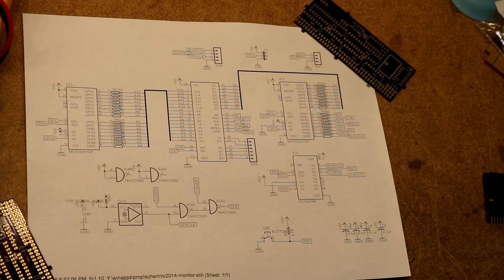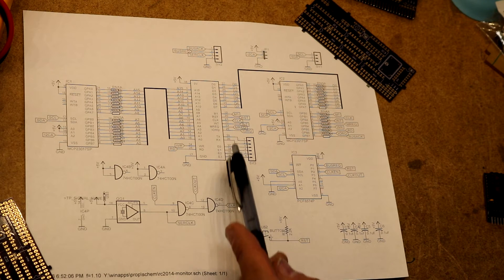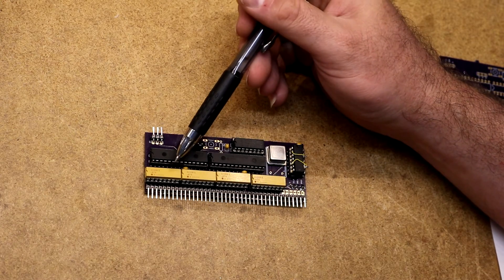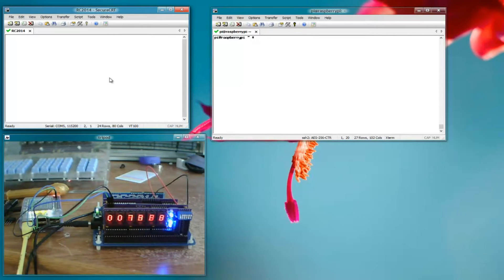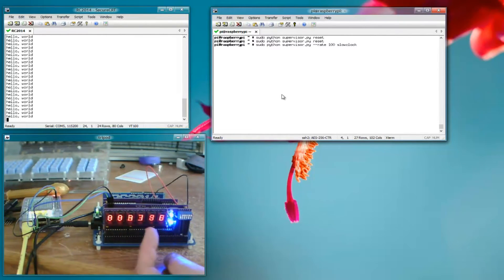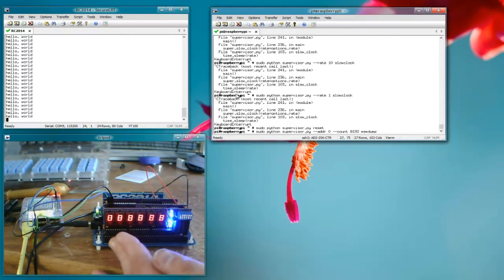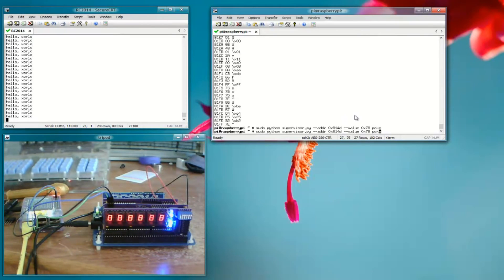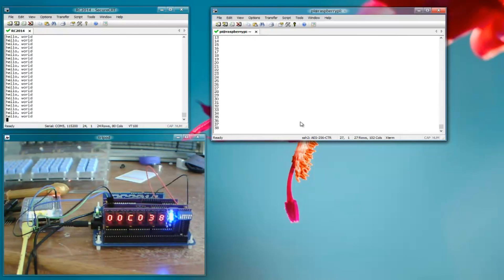z80 retrocomputing part 4 - bus supervisor for rc2014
In this video I build a bus supervisor that allows me to take control of the Z80 address, data, and control buses from a raspberry pi. I can then read or write memory or read or write io ports, and then return control to the Z80. I can also reset the cpu or substitute a slow clock for the regular clock. For more electronics videos, see my